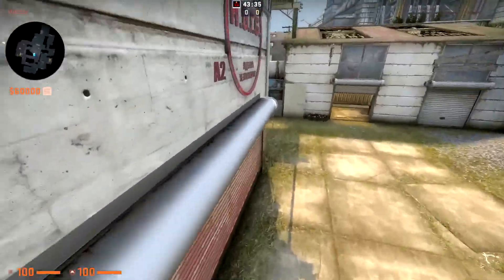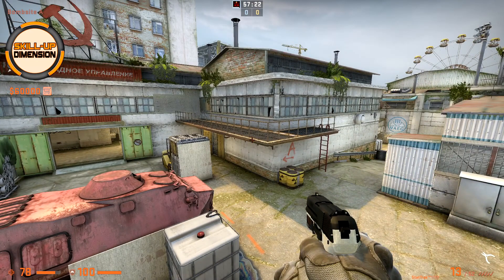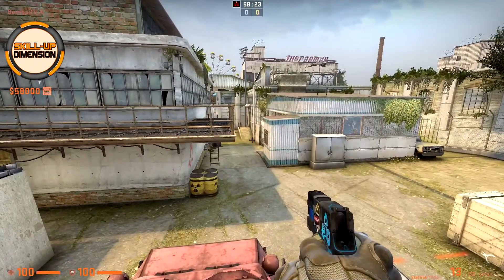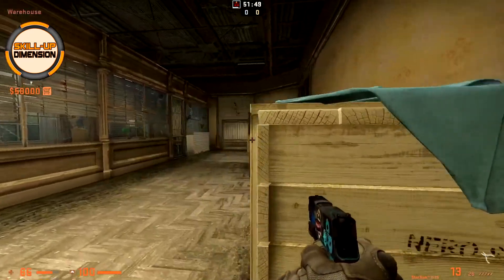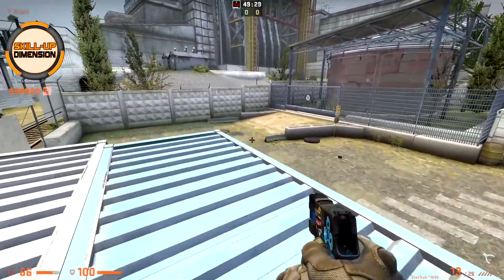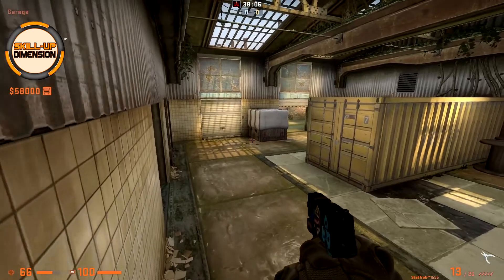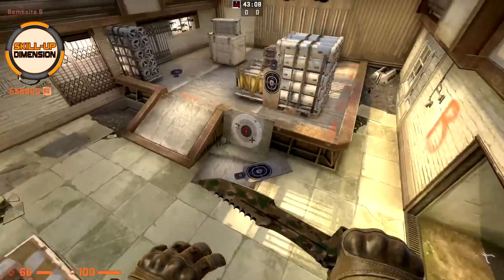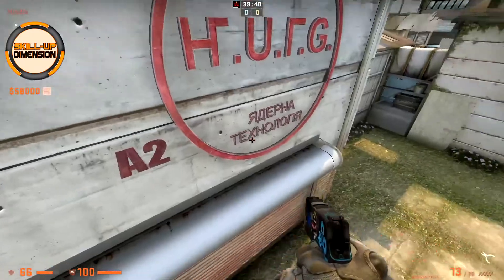ALL JUMPS you should know on CACHE | CSGO [2022]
Skill Jumps and Self Boosts for NEW Cache Remake
The (TRUE) Hardest Jump on Cache
[HOW TO] Self-Boosting on Cache
CSGO Cache Mid Boost Jump Tutorial (2019)
CS:GO - Jumps on New Cache
TOP 10 JUMPS ON CACHE - CS:GO Tips and Tricks
CSGO Jumps - Cache Mid Self Boost Jump!
13 Cool Jumps On Cache! CS:GO
Top 7 Cache Jumps & Self-Boosts CSGO
CS:GO Cache Jumps (1080p 60fps)
cache selfboost
cahce jumps